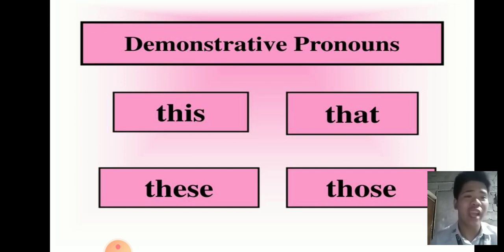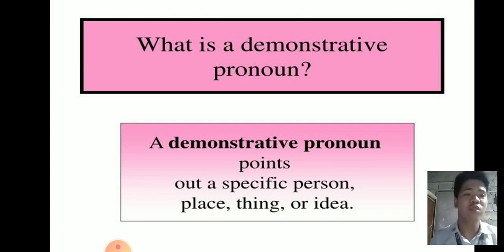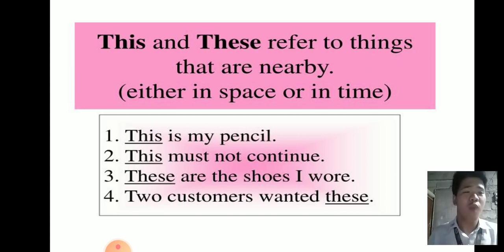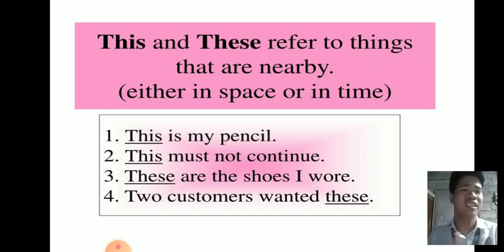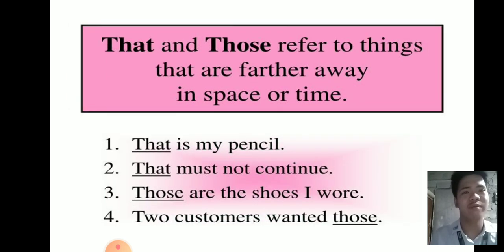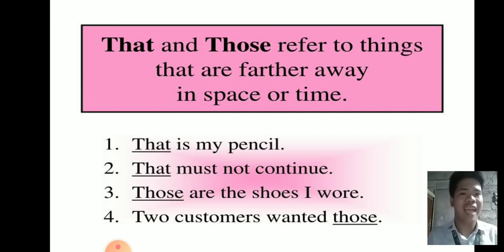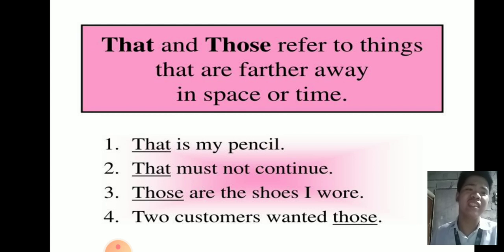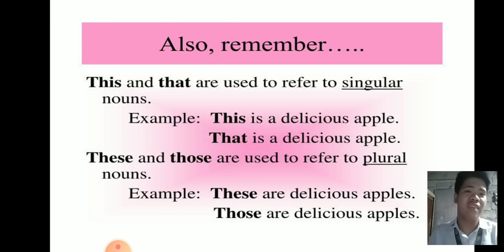Demonstrative Pronouns (Asynchronous Learning)